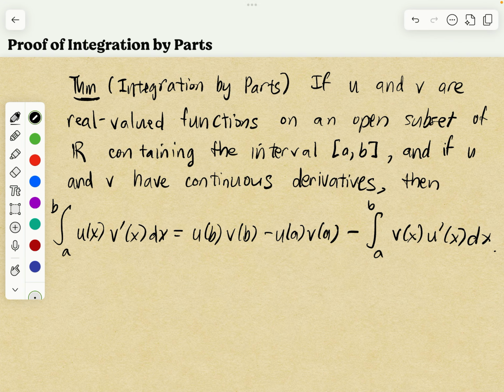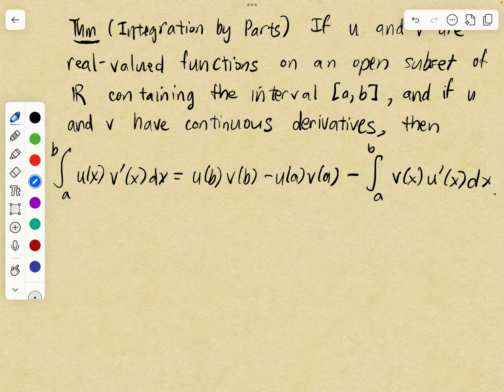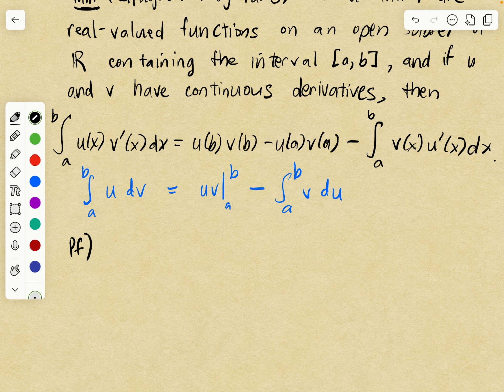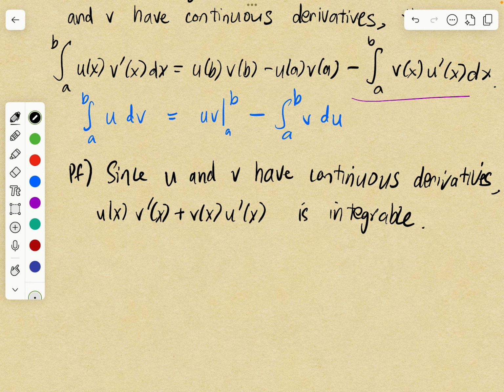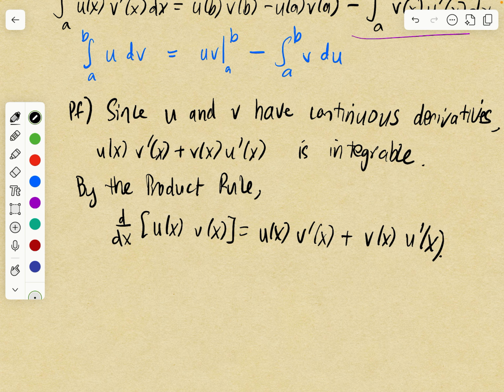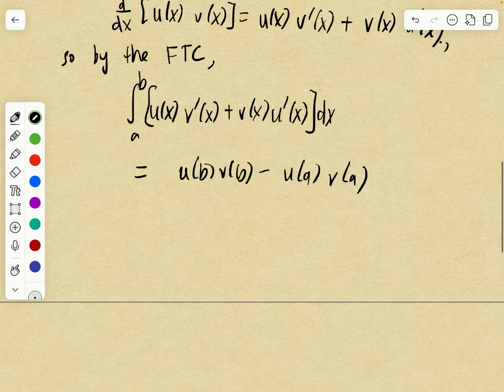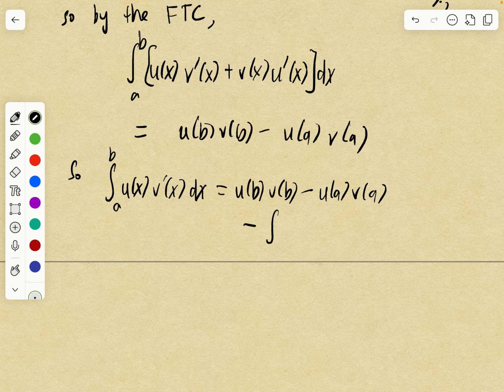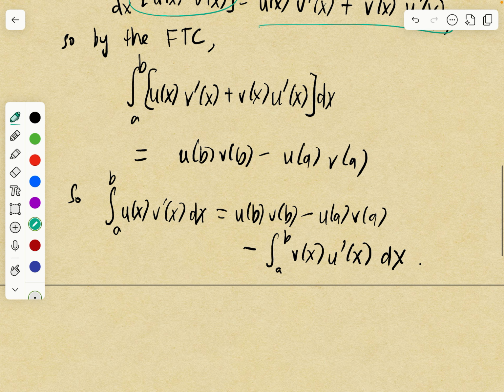Proof of Integration by Parts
We prove the integration by parts formula.